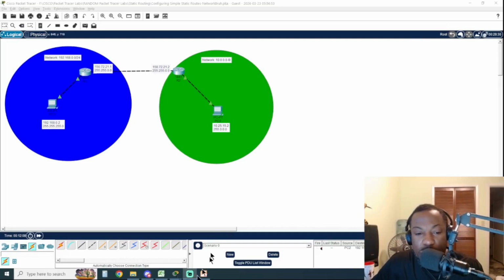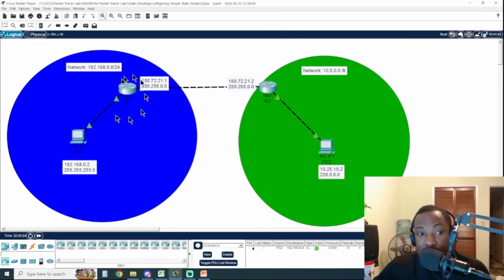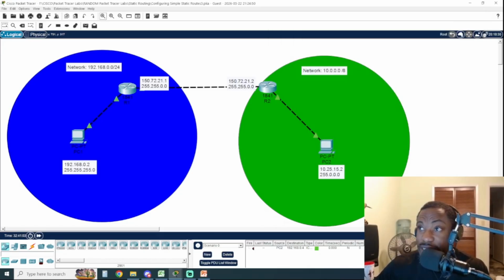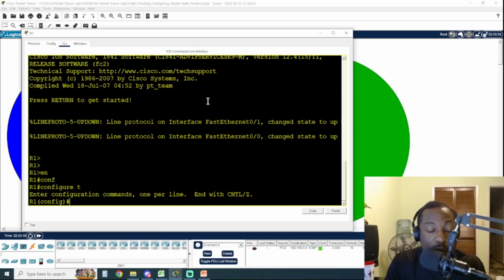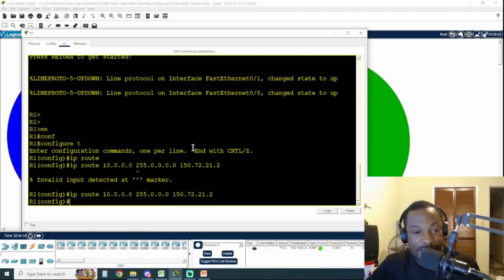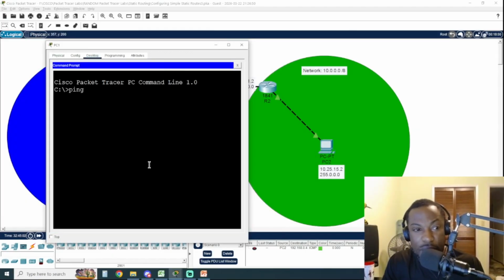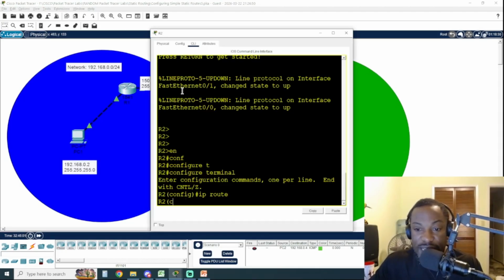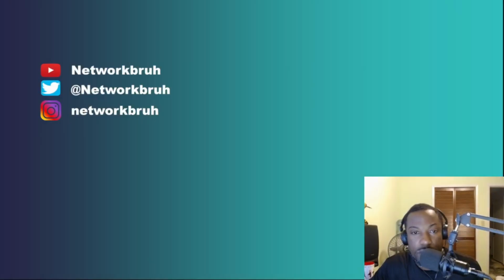3.3 Network route [Lab] [CCNA Exam]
In this hands-on Packet Tracer lab, we focus on network routes—one of the core static routing concepts you need for the CCNA.

You’ll see how to:
Configure a static network route using the ip route command
Understand the difference between next-hop IP vs exit interface
Verify routing with show ip route
Read and break down the routing table (codes, metrics, and route sources)
Confirm connectivity between networks
This lab is perfect if you're trying to move beyond theory and actually understand what the routing table is telling you.

🧠 Topics Covered:
Static Routing (CCNA 3.3)
Network Routes
Routing Table Interpretation
Administrative Distance & Metrics (basic intro)

💻 Commands Used:
ip route [network]  [mask] [next-hop]
show ip route
ping

🎯 Who This Is For:
CCNA students
Beginners learning routing fundamentals
Anyone struggling to understand the routing table